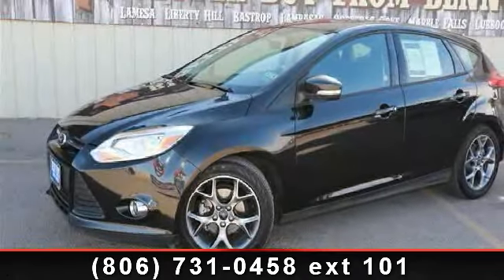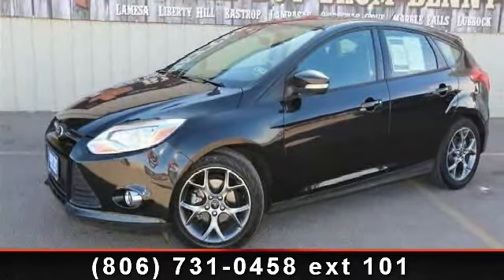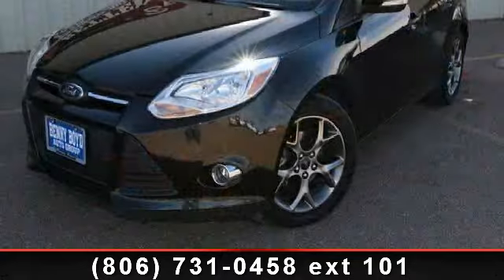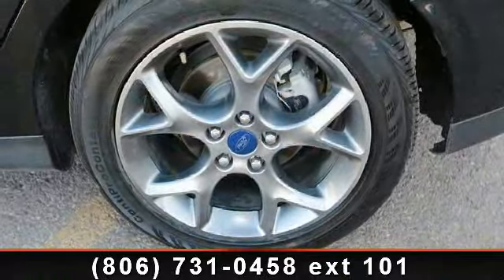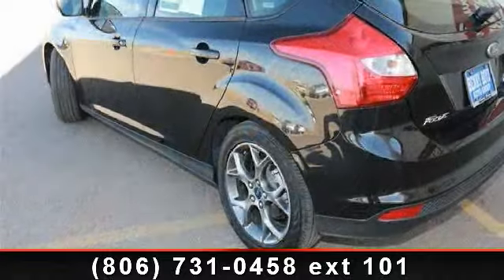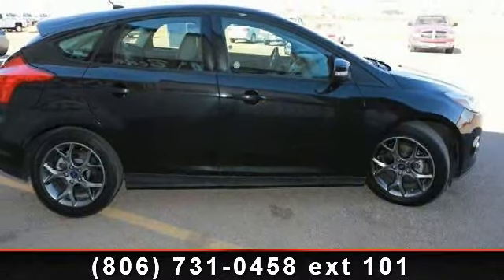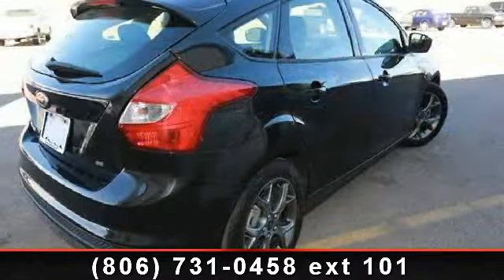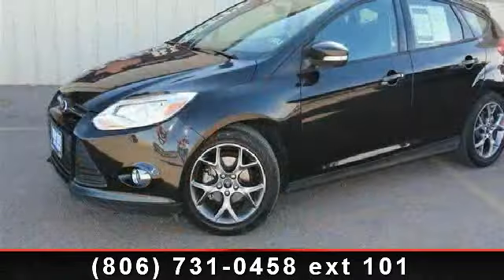2013 Ford Focus - Benny Boyd Lamesa Chrysler Dodge Ram Jeep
For Sale in: Lamesa, Tx

 CARFAX 1 owner and buyback guarantee... How amazing is this admirable 2013 Ford Focus SE.. Right car! Right price!! New Arrival!! Safety Features Include: ABS, Traction control, Curtain airbags, Passenger Airbag, Stability control...This Vehicle is nicely equipped with features such as: wireless phone connectivity, Power locks, Power windows, Air conditioning, Cruise control... a Better buy from Benny Boyd